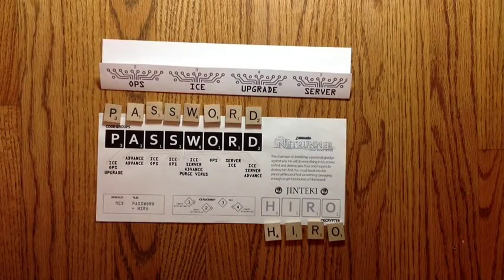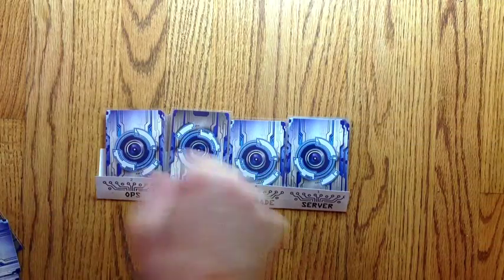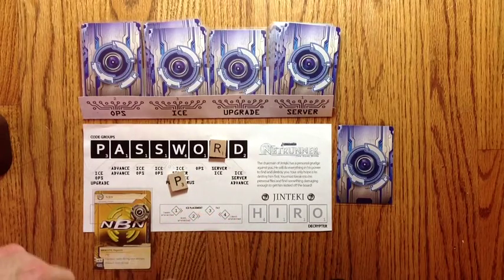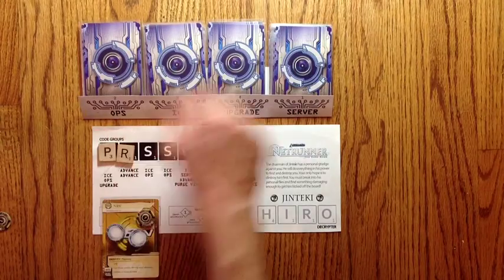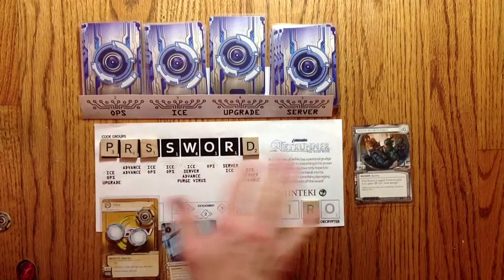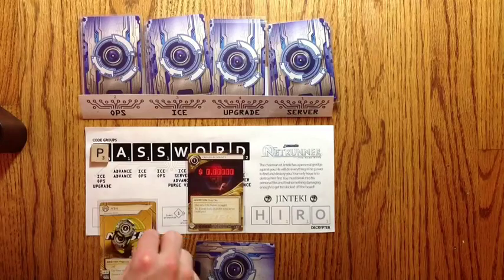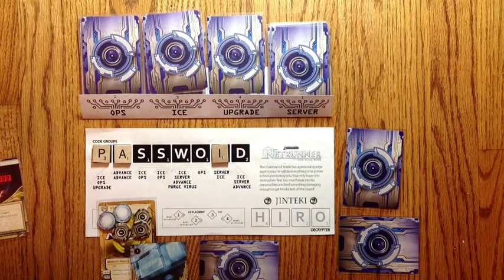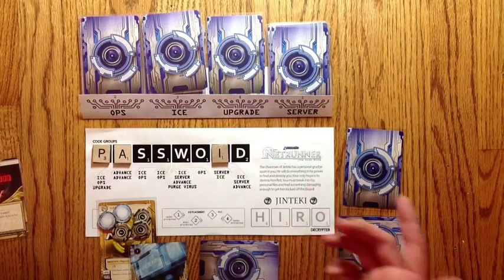Netrunner - Solo Variant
Intro video to 'cracking the code', a solitaire variant for netrunner.